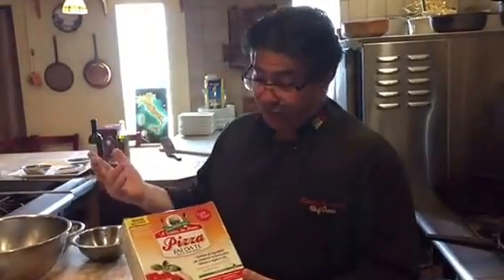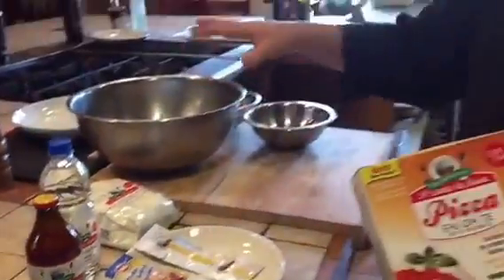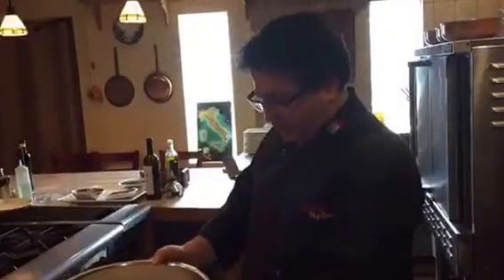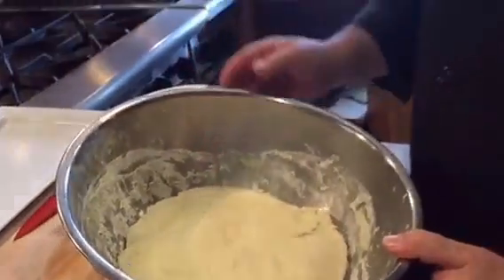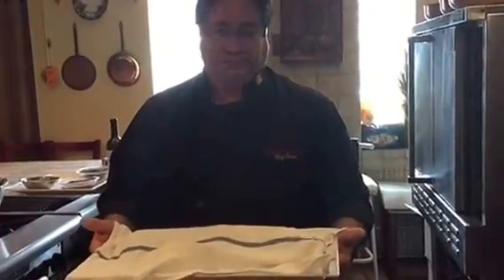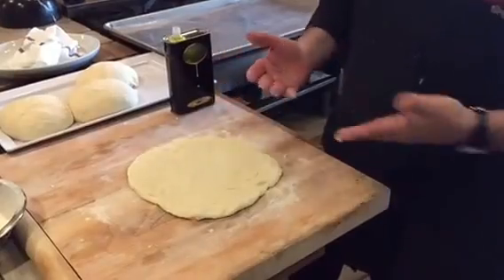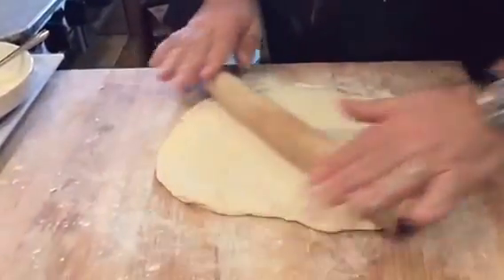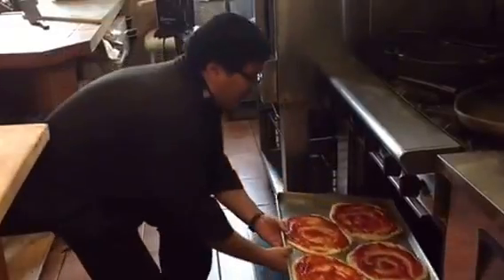How to make a perfect Pizza at home with a Pizza Kit from Italy.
All the Ingredients in one Box.
Water,flower.tomato,oregano,salt,extra virgin olive oil ,yest